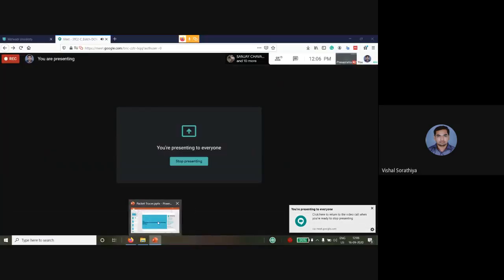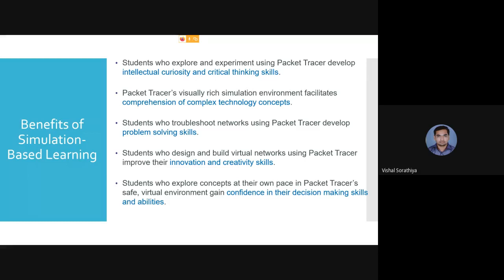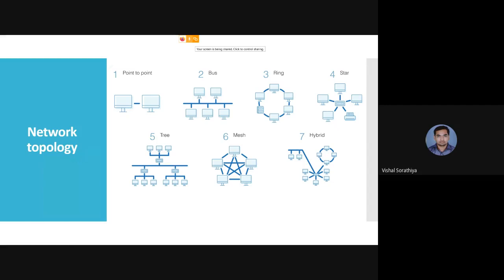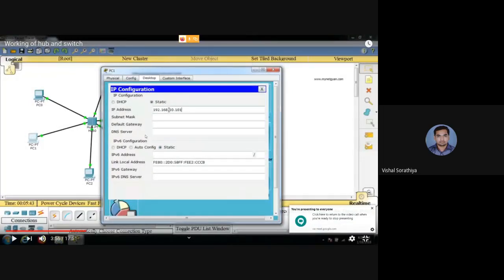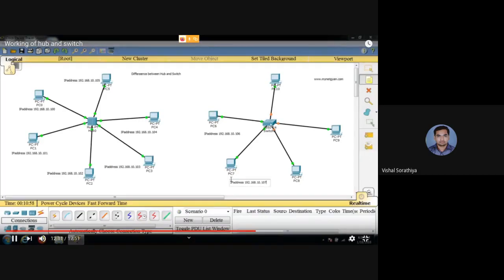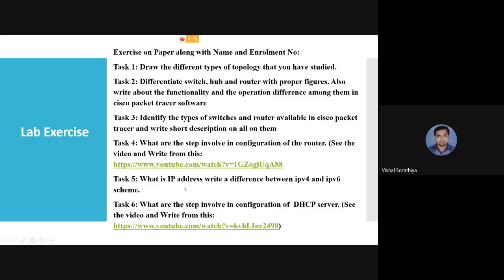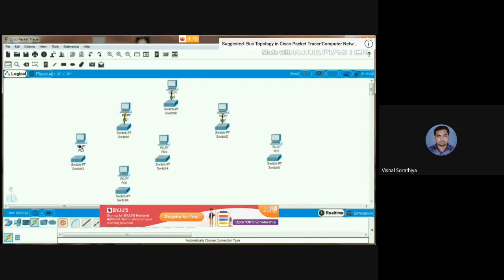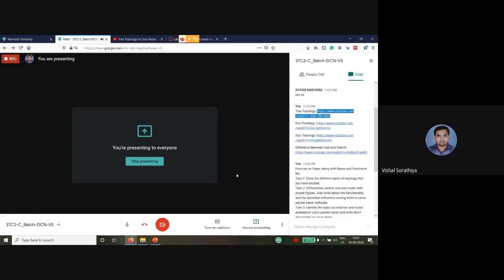3TC2 C Batch DCN VS Packet Tracer